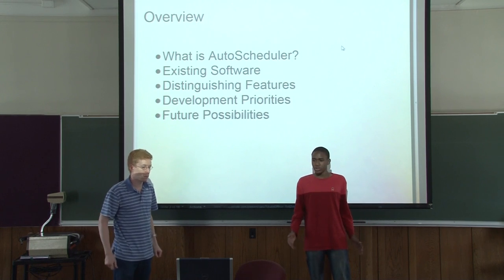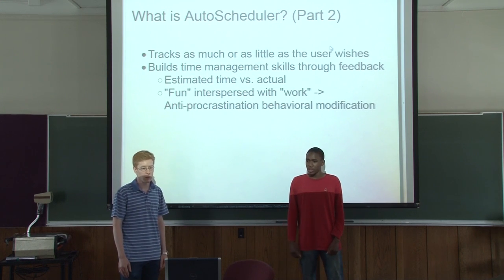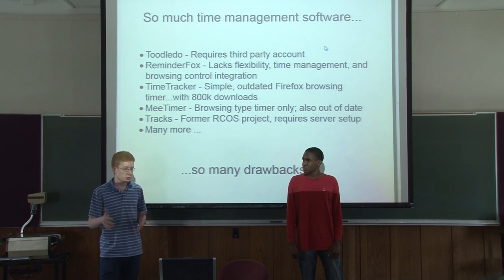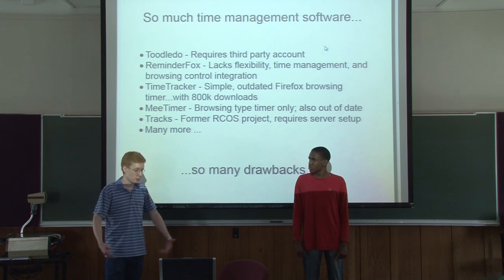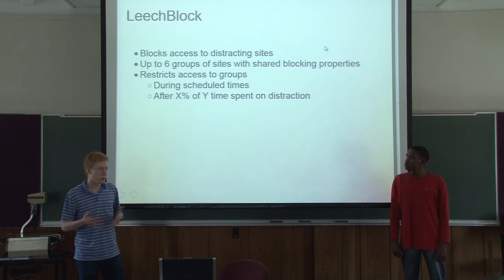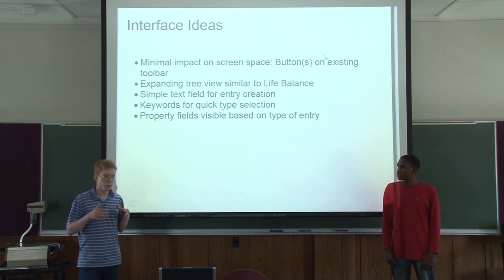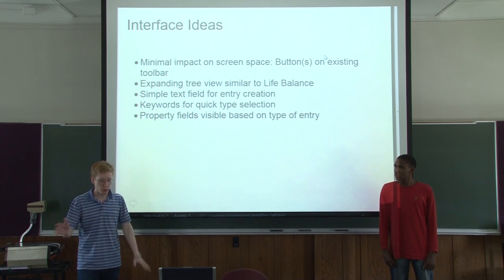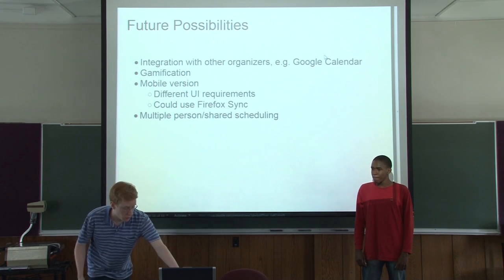AutoScheduler - RCOS Summer 2011